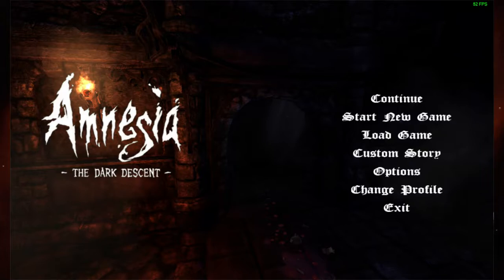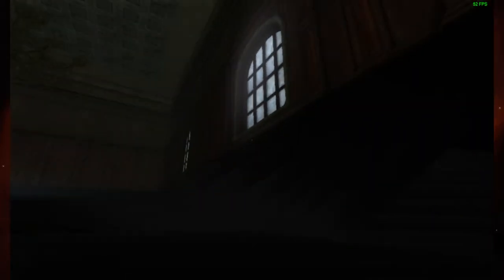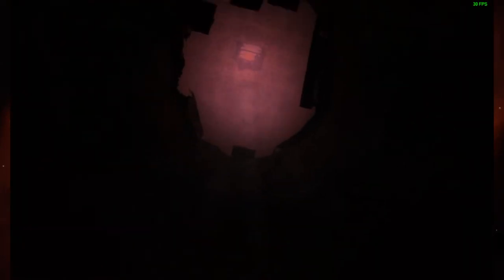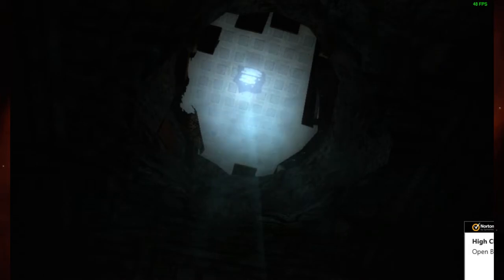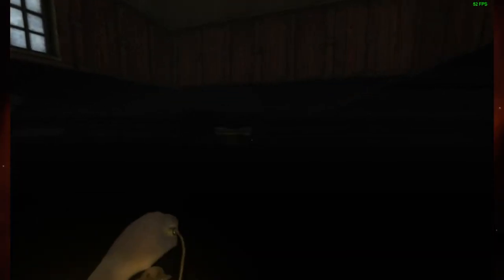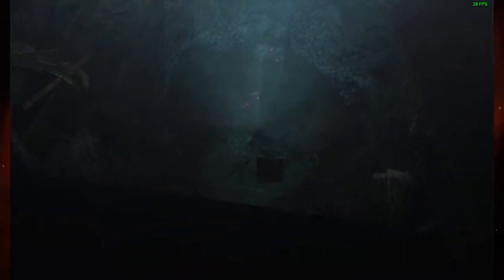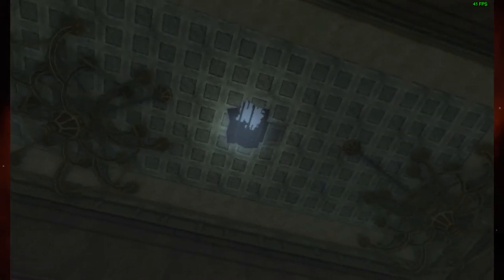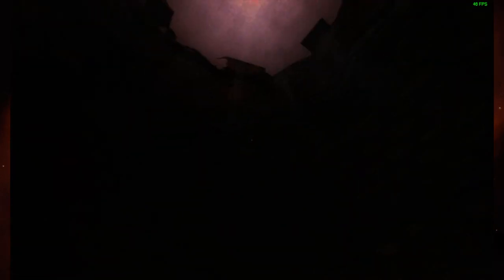Hallå (Hello) Amesia Secret Message || Amnesia: The Box Ascent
There was a secret message in the room with the lantern.  Well, not really in the room, more like above the room.
And I found a way to meet it in person.